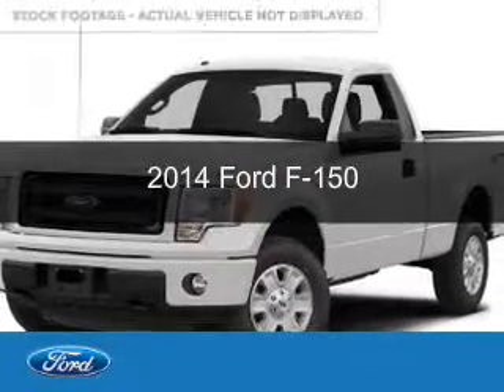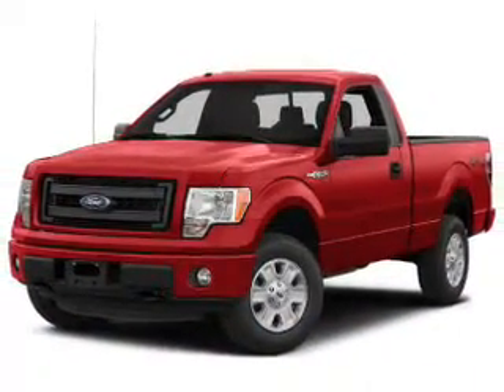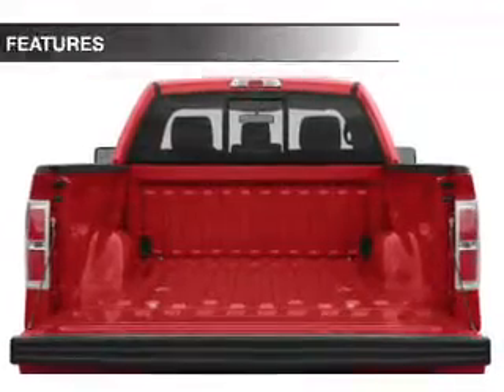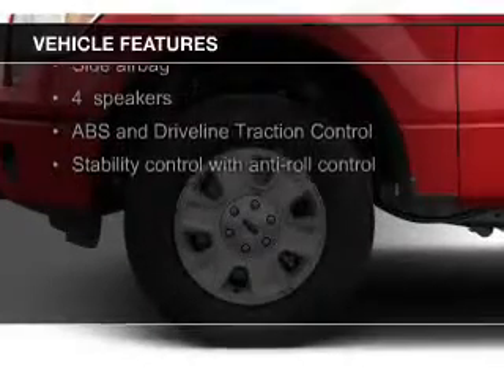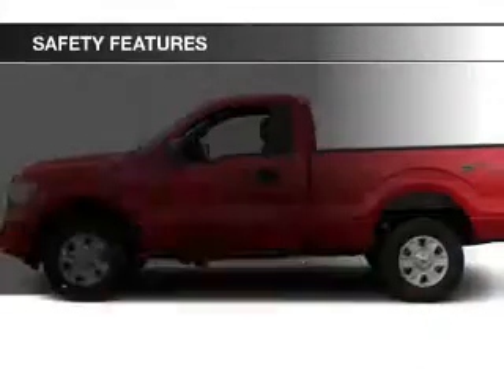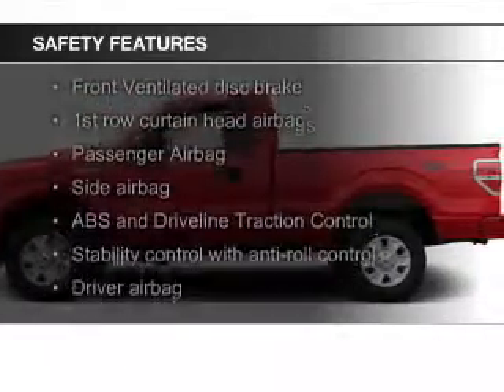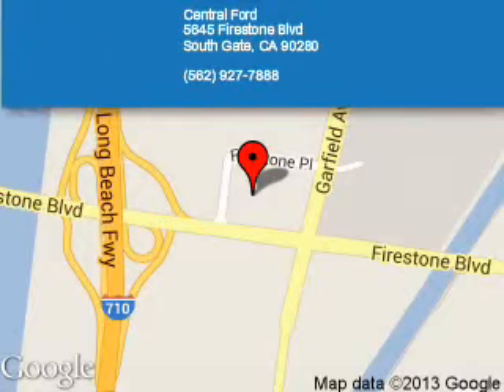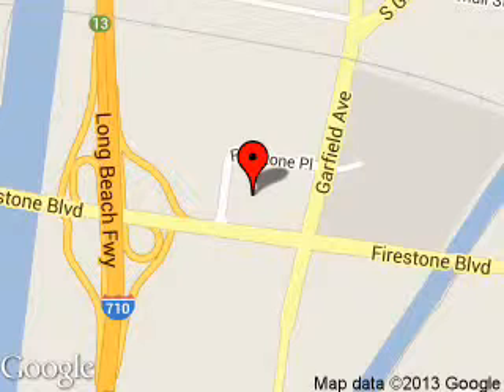2014 Ford F-150 - SOUTH GATE CA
Phone:
Year: 2014
Make: Ford
Model: F-150
Trim:
Engine: 3.7 liter 6 cylinder 24 valve
Transmission: 6-Speed Automatic
Color: Oxford White
Mileage: 19876
Address:
5645 FIRESTONE BLVD